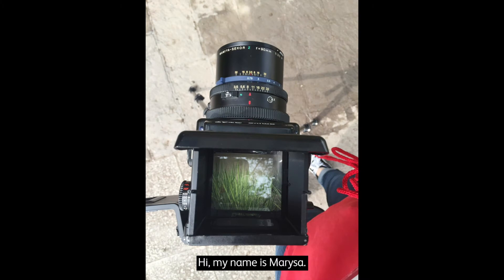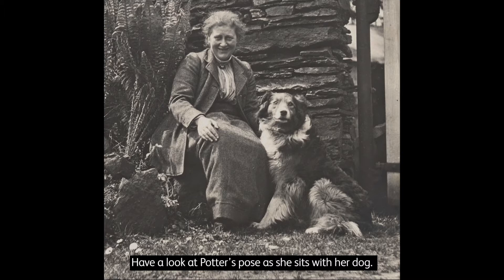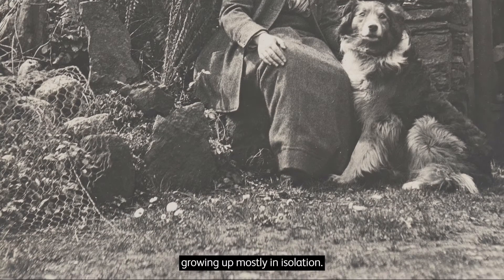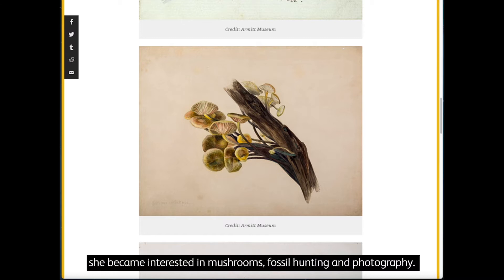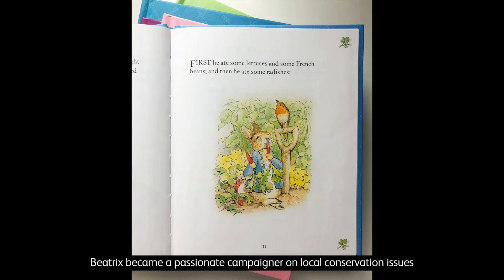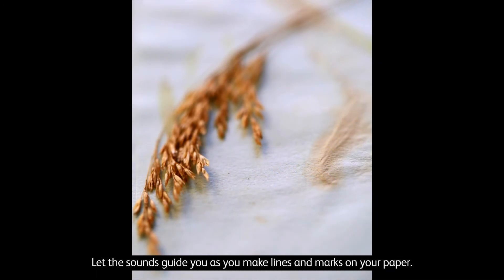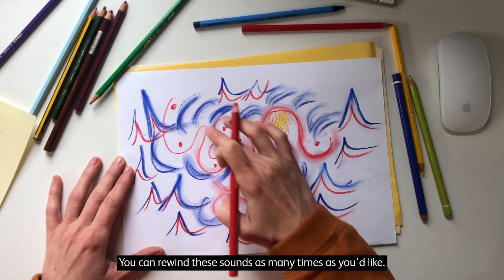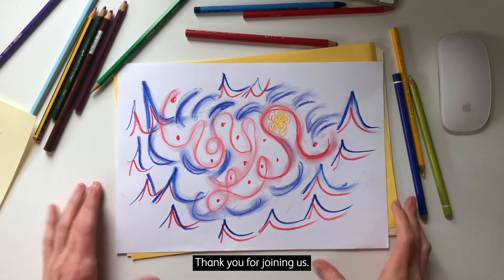Mindful Drawing Inspired by Beatrix Potter